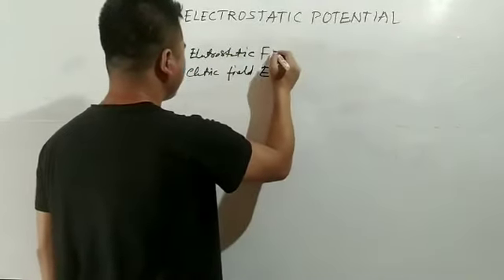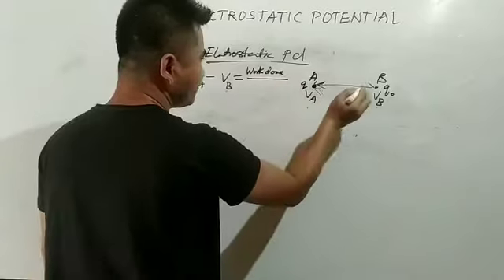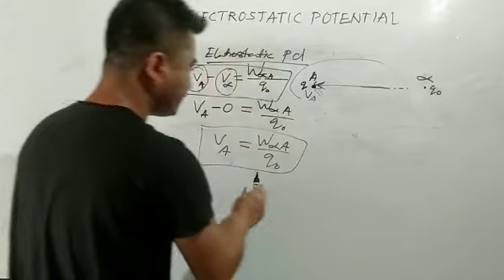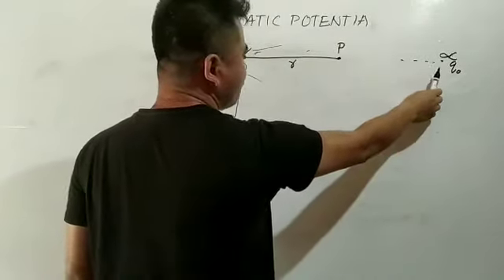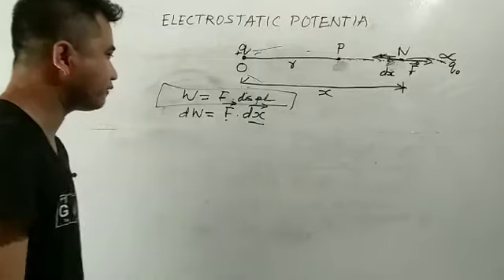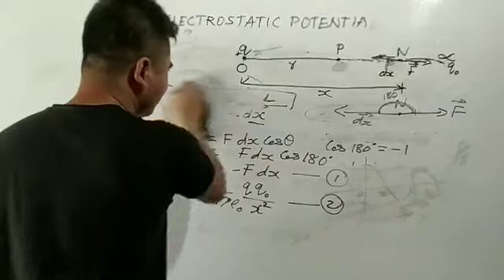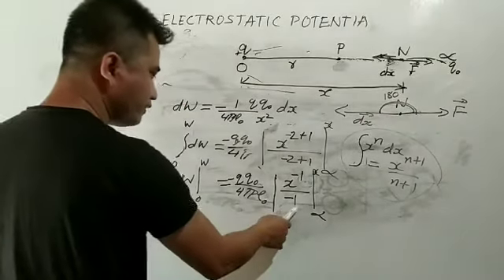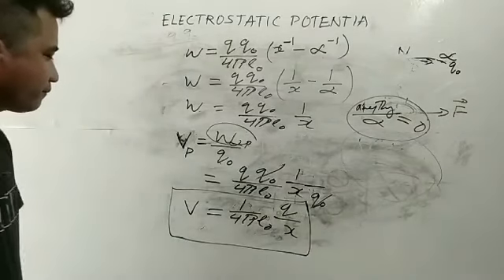electrostatic potential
correction,, integration should be from infinity to r, as we are  finding the total work done in moving the charge from infinity to point Pwhich is at a distance of r from the source charge q